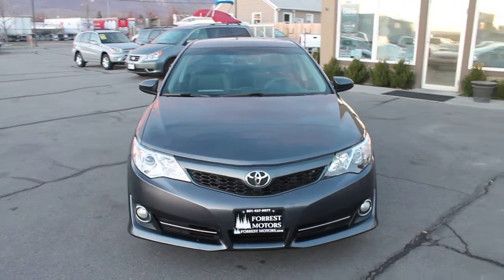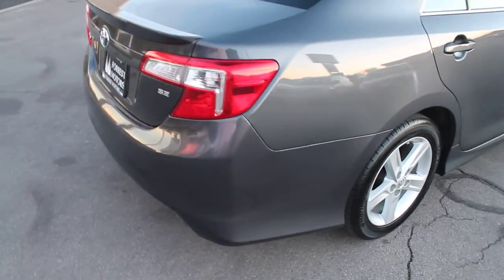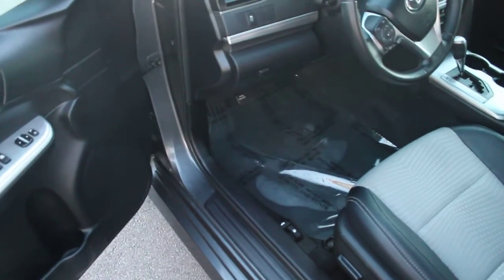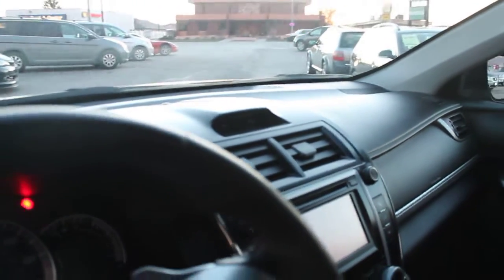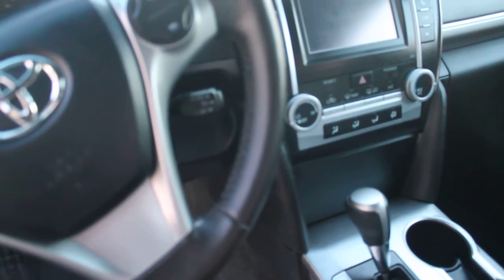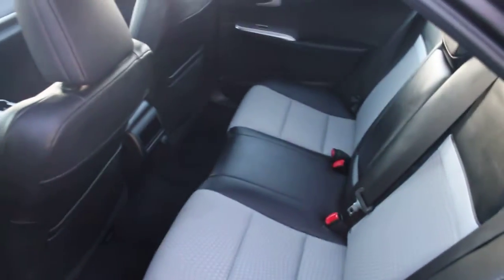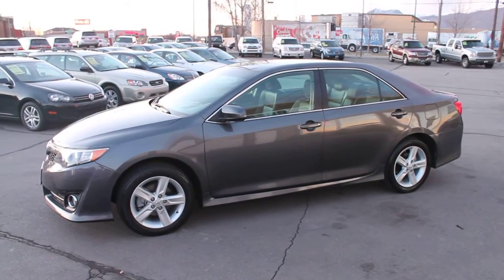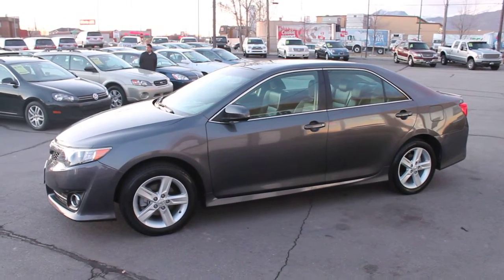6536 2012 Toyota Camry LE 27k Miles